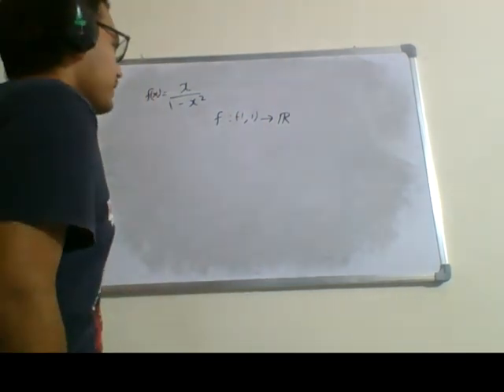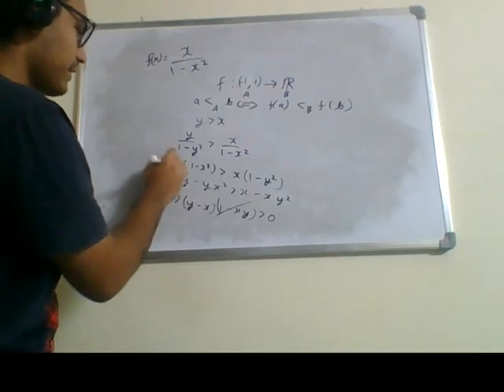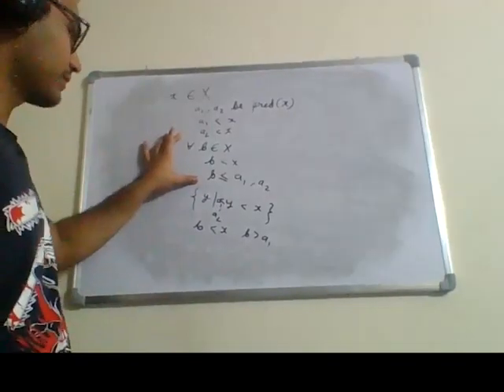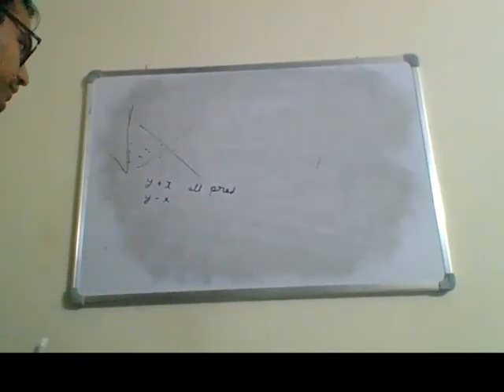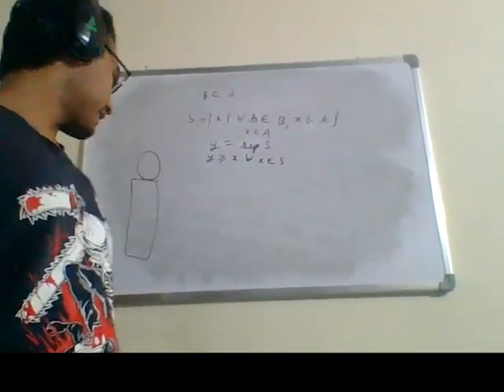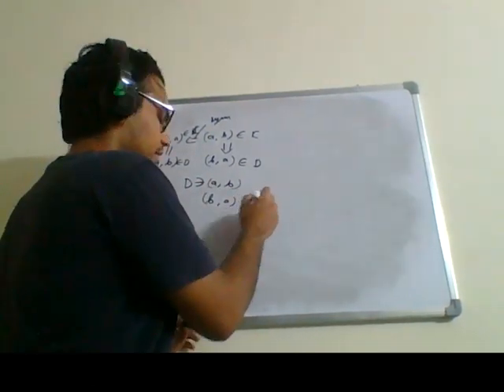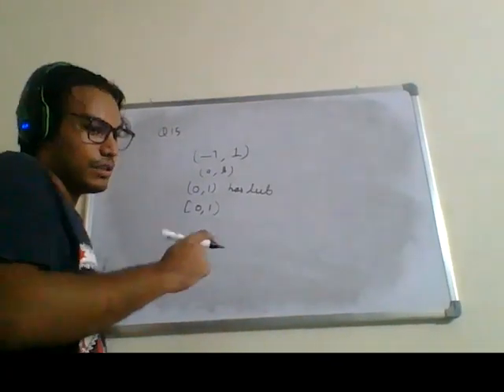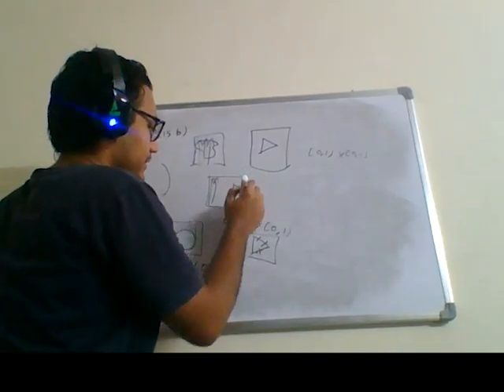Topology by James Munkres: Section 3 Exercises Part 2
Last question is technically incomplete, I might address it later